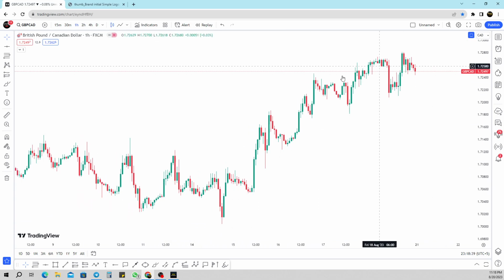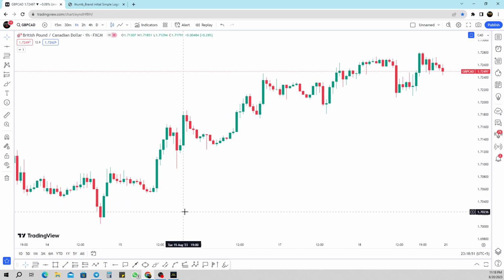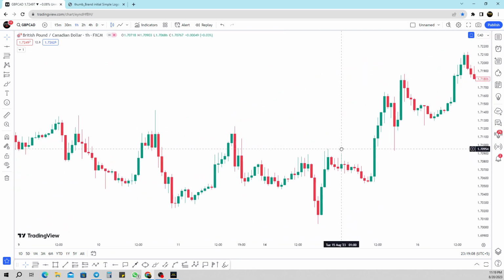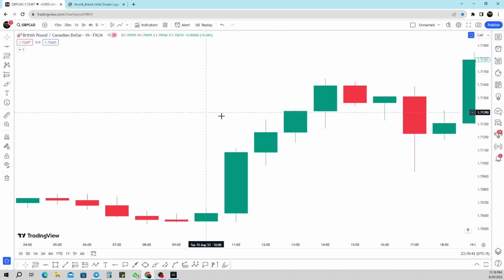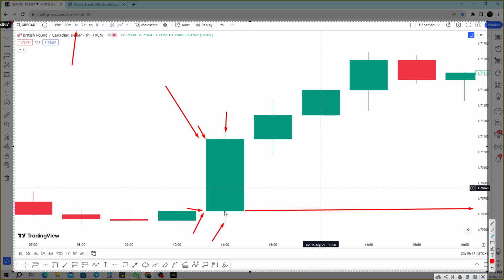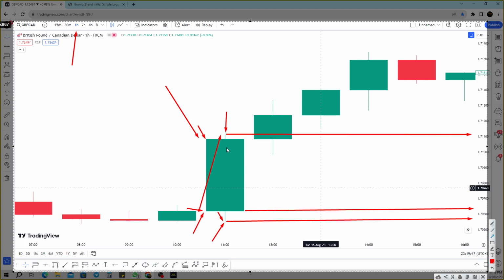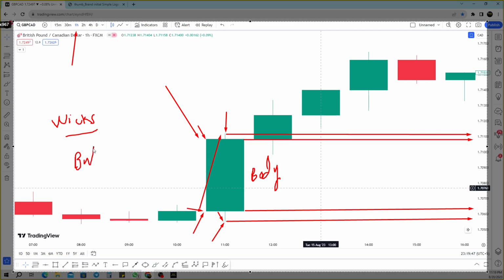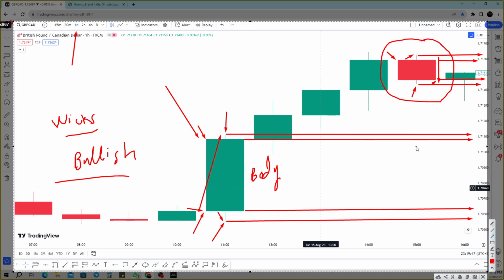Unlocking Candlestick Patterns: Bullish vs. Bearish EXPLAINED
For exclusive insights and continuous updates, join our Telegram channel, ElitesFX.

Unlock the mysteries of the market with our comprehensive guide on candlesticks! Dive into the intricacies of bullish vs. bearish candles, discover the different parts of a candlestick, and arm yourself with knowledge that can give you an edge in trading.